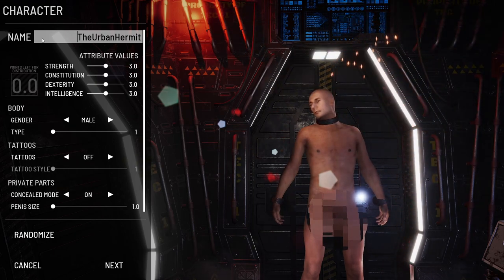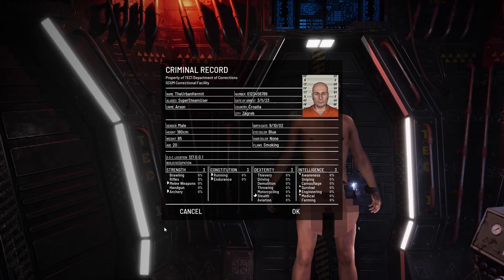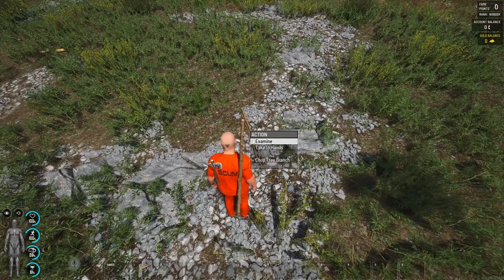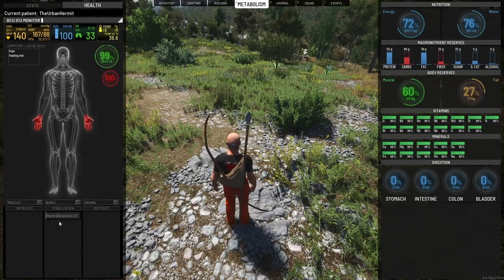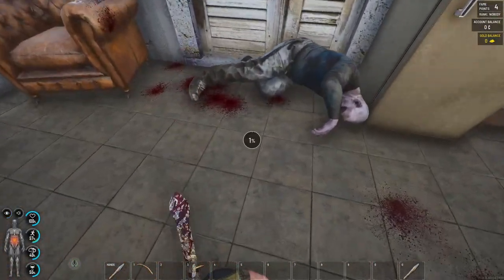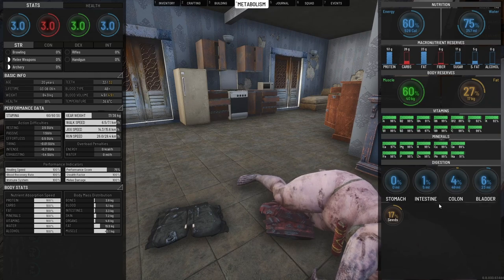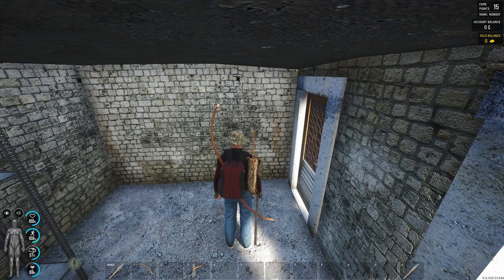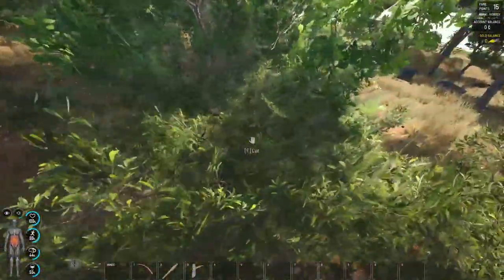SCUM 0.8 | BEGINNERS GUIDE ! | Basics 101 for all new players in 2023 | HOW TO GET STARTED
Today I'm bringing you a new series in scum, a beginners guide to help any and all players get started on the island. It covers basic crafting and goes over the basics of the medical side and metabolism, future uploads will go in to more detail about certain areas of the game.